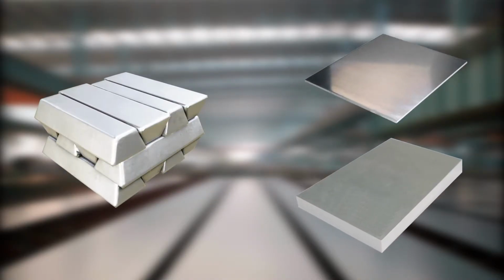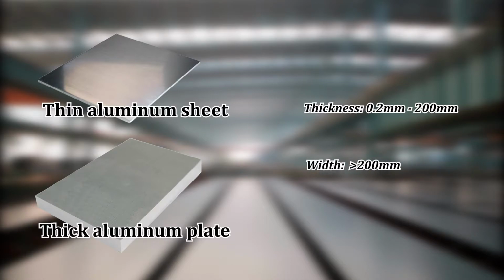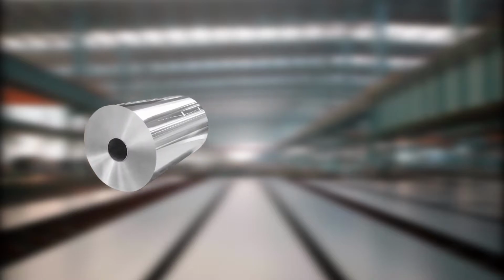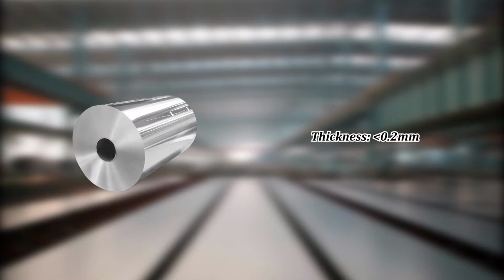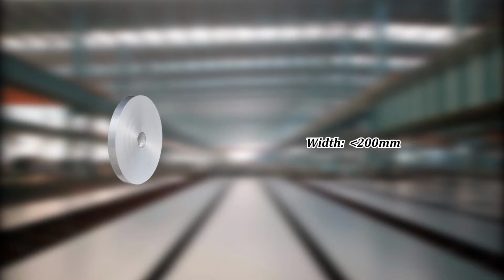The most profitable product in 2020, aluminum sheet plate import from China manufacturer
If you have any demand for aluminum products, or have any questions, please contact the email below the video. If you want to continue to learn more about aluminum industry, welcome to subscribe to my channel and turn on the "small bell" next to it, then you will not miss the exciting content of the next issue. If you feel that this vedio is helpful to you, I hope you can thum up and collect it.